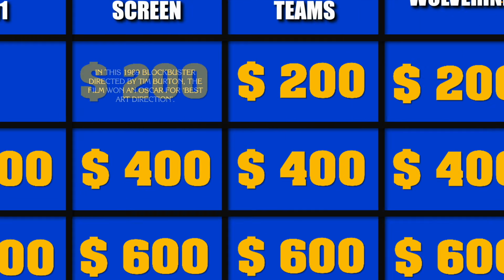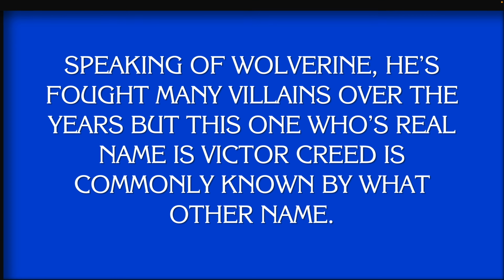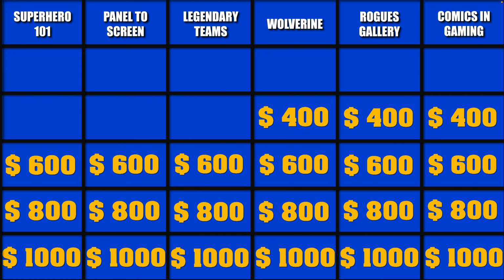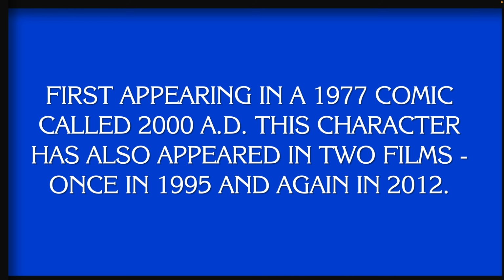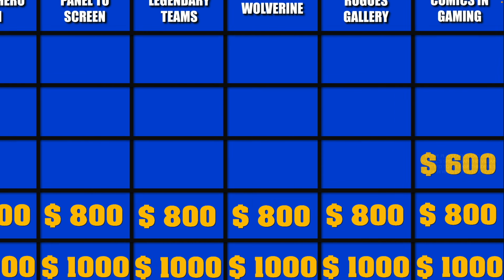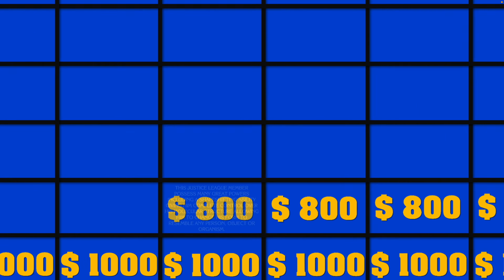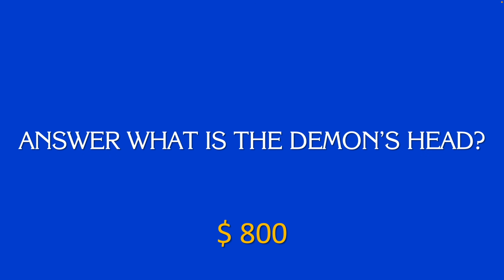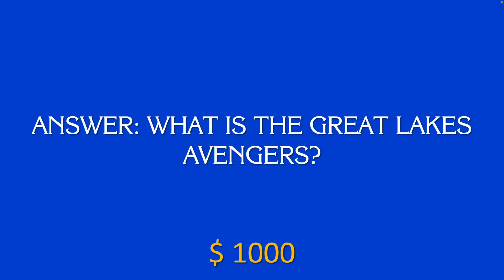Comic Book Jeopardy! A Comic Trivia Quiz with 31 Questions on Marvel, DC, Super Heroes and MORE!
Are you Ready for Comic Book Jeopardy Episode Number 2?

Think you know comics? 🦸‍♂️ Test your knowledge with this fun Comic Book Jeopardy quiz featuring Marvel, DC, and more! Play along, keep score, and see if you’re a true comic fan.

From superheroes and villains to famous storylines and first appearances, this trivia game will challenge even the biggest fans.